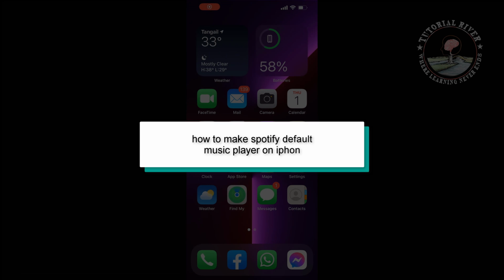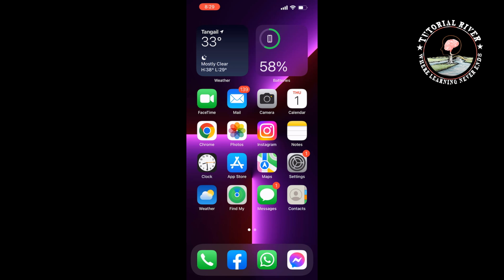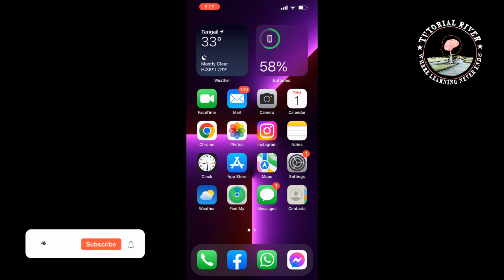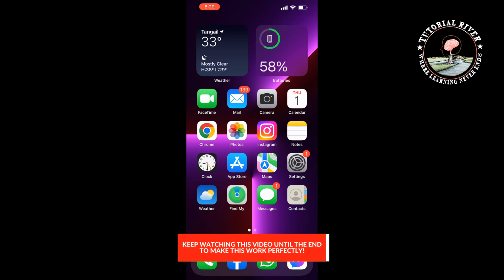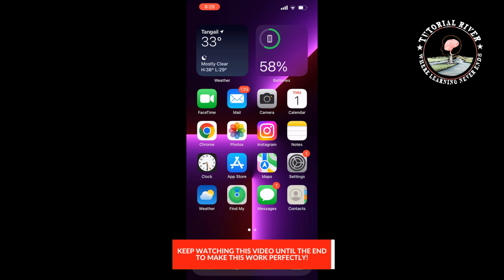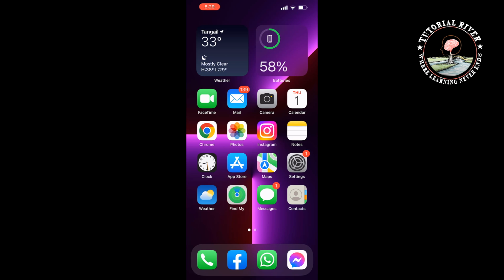How to make Spotify Default music player on iphone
Set Spotify as your default music app on iPhone and Android so you can listen to your playlists more easily.

Video Parts:
0:00 Info & Intro
0:10 In details
1:17 Ending & Outro